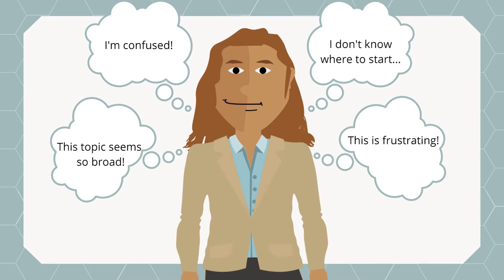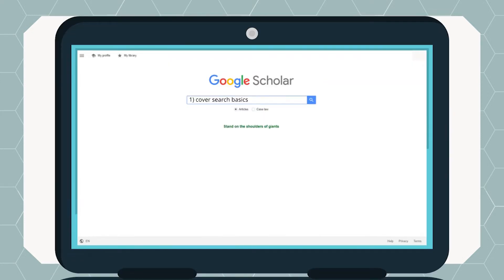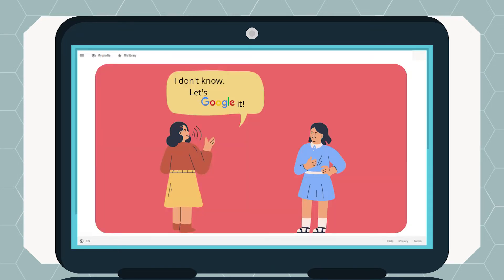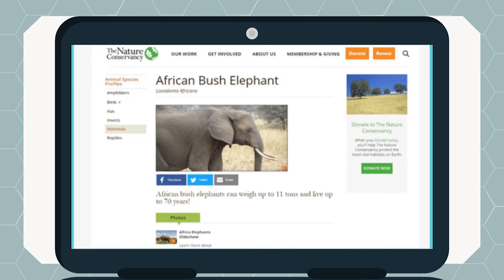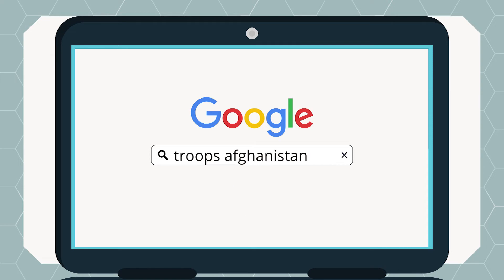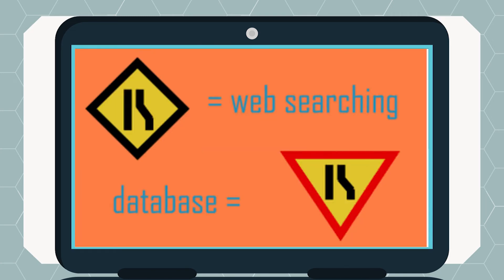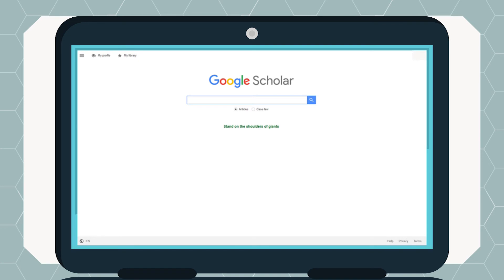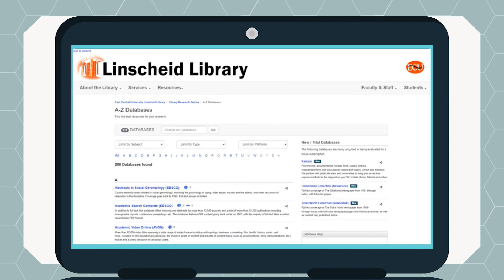Internet Searching Tips